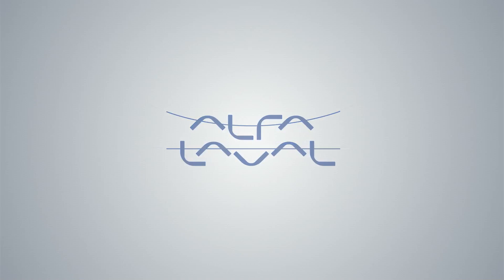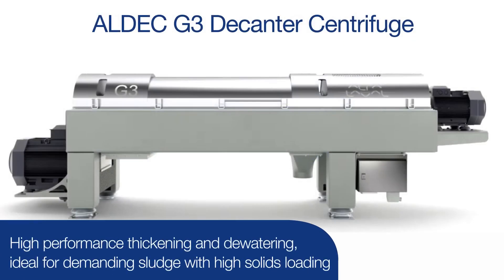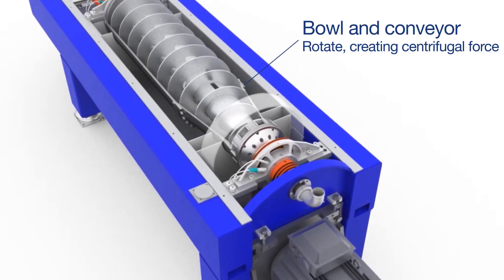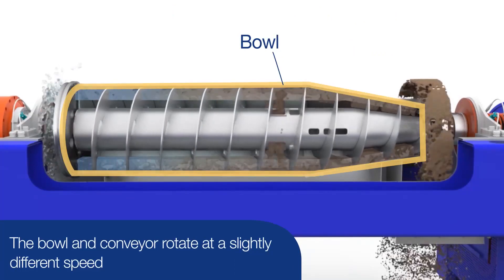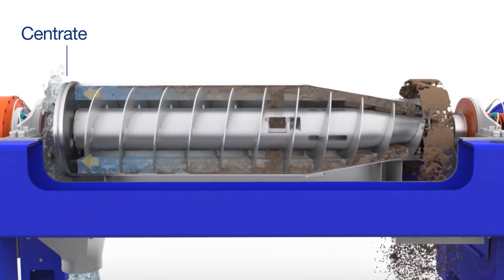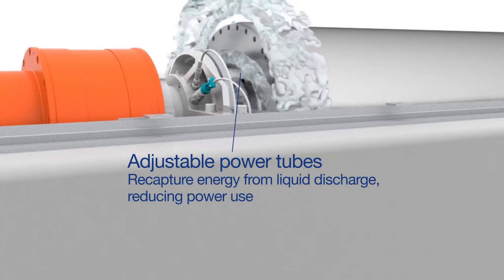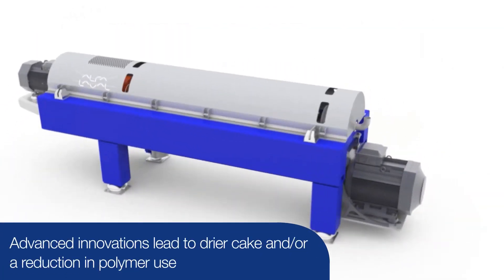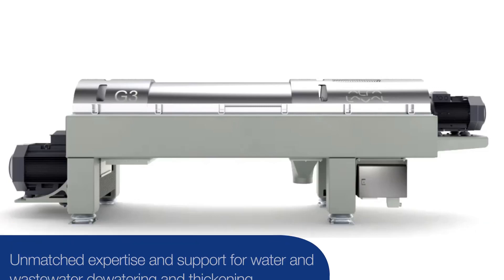Decanter centrifuges for sludge thickening and dewatering (with voiceover)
Video animation showing the working principle of Alfa Laval’s wastewater treatment decanter centrifuge for sludge thickening and dewatering.